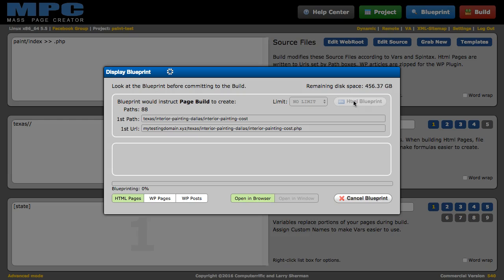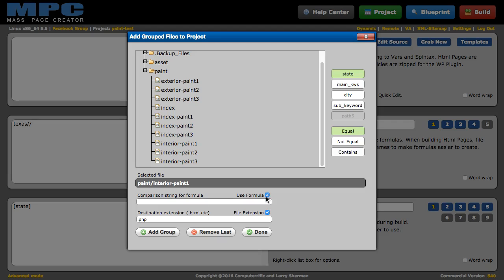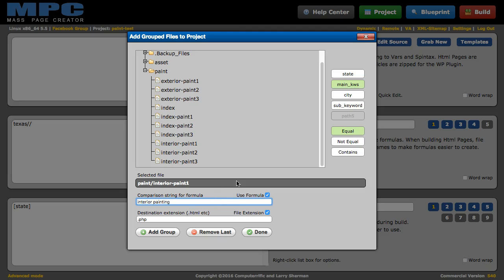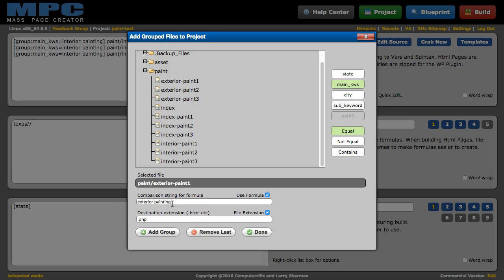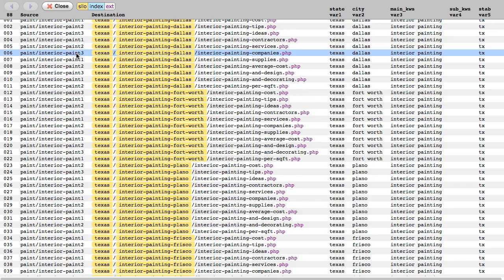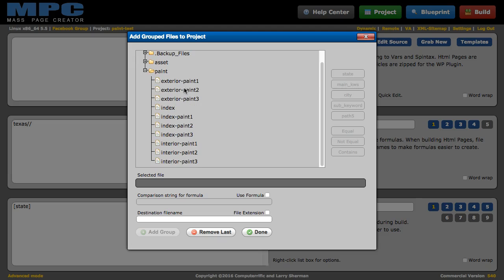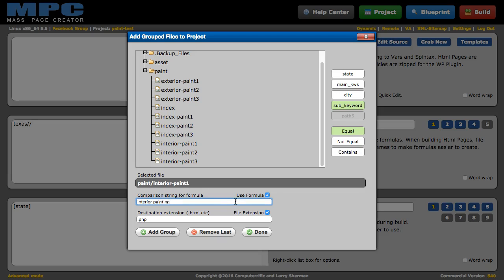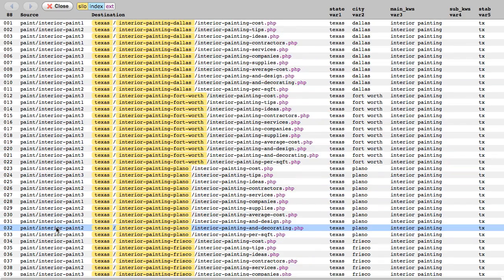MPC Source Formulas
Add Source file Groups with Source Formulas. Adds uniqueness to your sites pages.

Already own MPC and have questions and want to be in the know?
Join us in the FB group where we try to answer any of your questions.